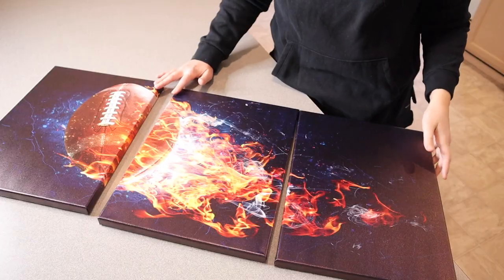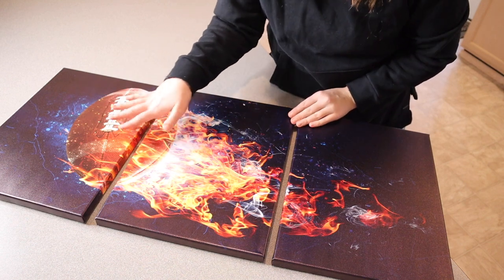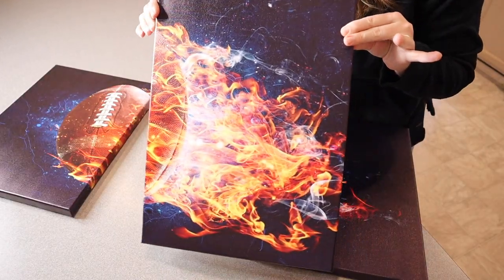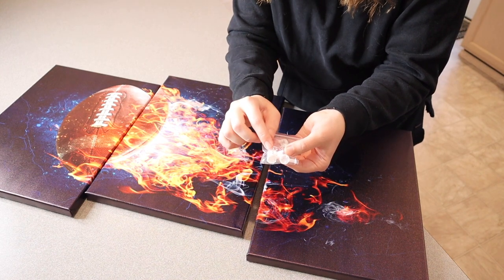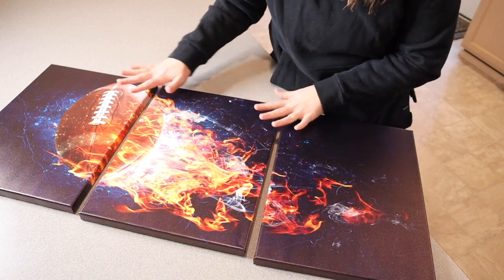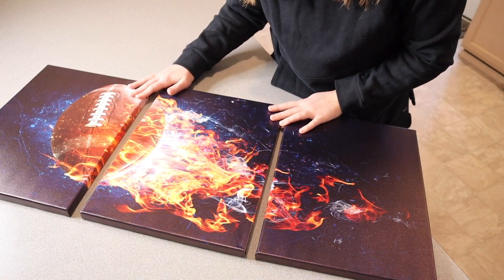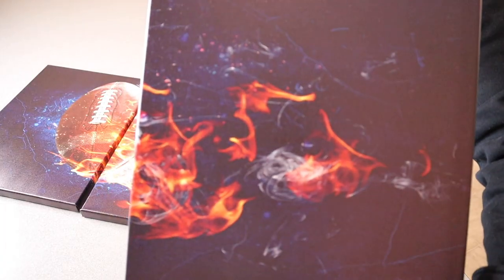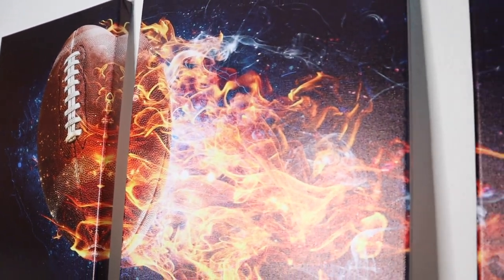CARANGA American Football Decor Review | Football Wall Art Canvas Bedroom Bathroom Decor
👇👇 PRODUCT LINKS 👇👇
Football Decor

👇Try Amazon Prime for 30 Days FREE!👇

【THEME AND SIZE】This American football wall art canvas includes 3 panels, each panel size is 12x16inch (30x40cm), football picture print is already perfectly stretched and wrapped extends over the solid wood frame ,a strong hook is fixed on each wooden inner frame, so you can easily hang the football decor for boys room on wall directly.
【HIGH QUALITY MATERIAL】Giclee printing on durable polyester canvas, waterproof, UV resistant, fading resistant, dust resistant, the color of this football pictures sports posters will keep for many years.
【BEAUTIFUL PRINTS】This American football wall art is a perfect football decor for boys room, living room, bedroom, office, etc. , also a creative gift idea sports decor for teenage boys and men.
【ATTENTION】 Please notice the real measurment size of the football pictures for wall in above description. Display sports posters wall art for teenage boys room are just for illustration purposes, do not present the real size of this football decor. Also please allow slight color difference from the pictures due to the light and different device setting.